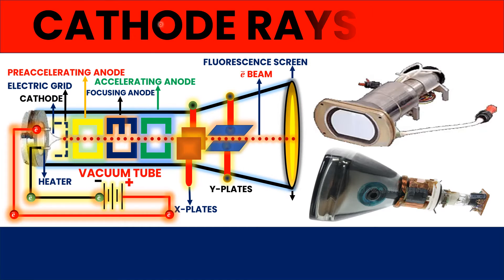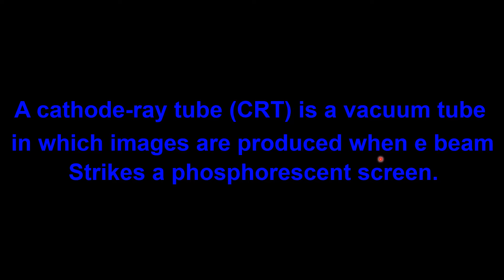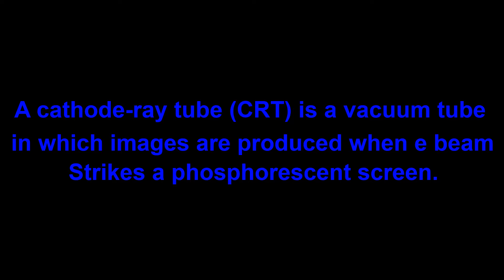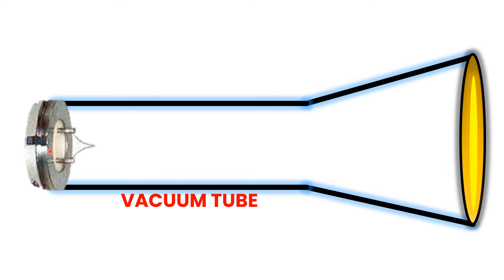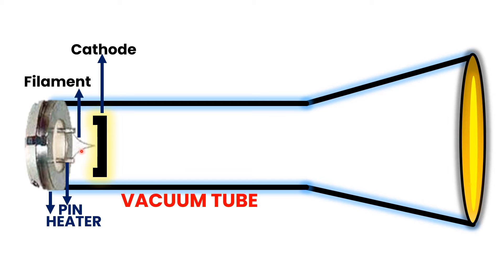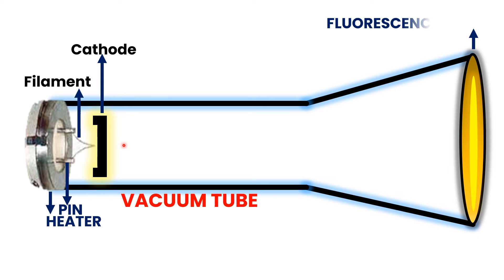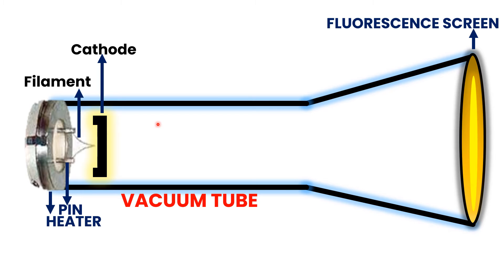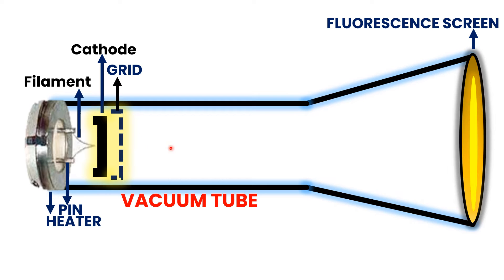Cathode Ray Tube (CRT) | Explained with Animation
What Is Cathode Ray Tube -CRT & How CRT Works: Tutorials
The primary output device in a graphics system is a video monitor. The operation of most video monitors is based on the standard cathode ray tube (CRT) design. A CRT is an evacuated glass tube. An electron gun at the rear of the tube produces a beam of electrons which is directed towards the front of the tube (screen).CRT or Cathode Ray Tube is basically a video displaying Device which uses the concept of throwing the Electrons to the phosphorus coated plates or screen to illuminate it.
► A lot of good nanotechnology, materials science, electronics engineering, mechanical engineering, Physics and Materials Science Projects are waiting for you to discover
► Choose for yourself a satisfactory product :https: @physicsmaterialsscienceandnano
the.